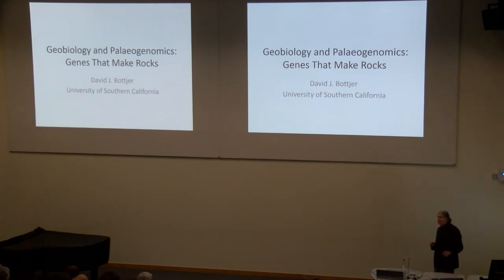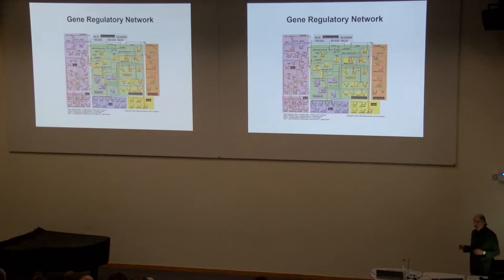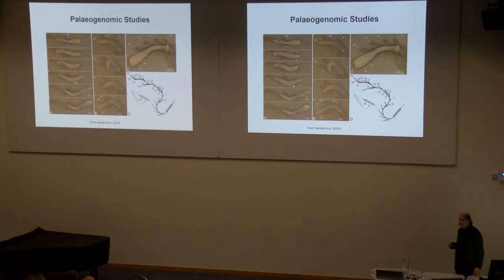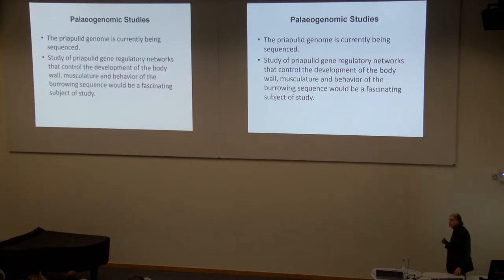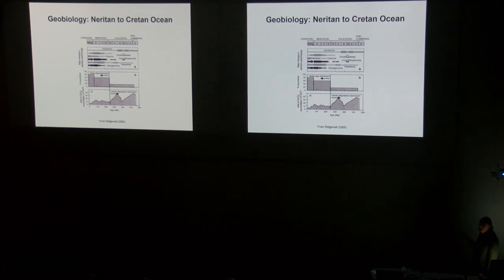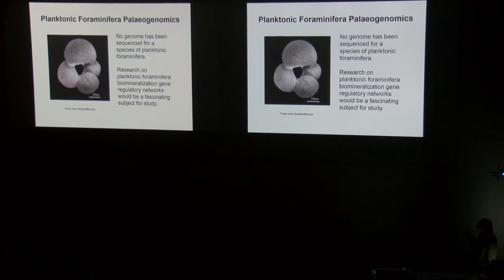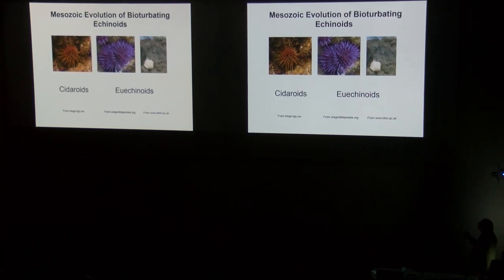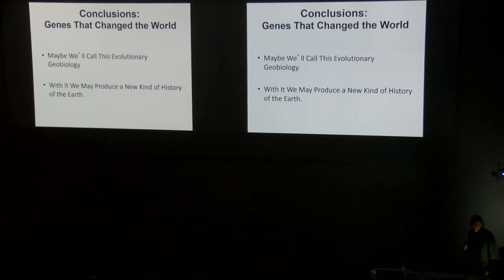Geobiology and palaeogenomics: genes that make rocks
By David Bottjer

Recorded at the 61st Annual Meeting of the Palaeontological Association, Imperial College London, UK.